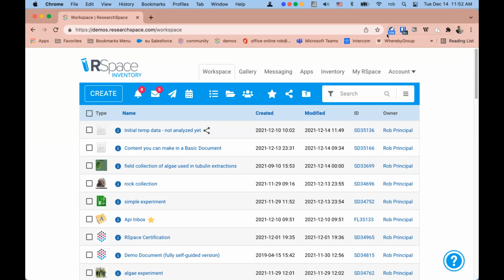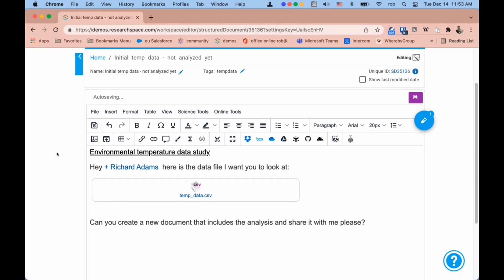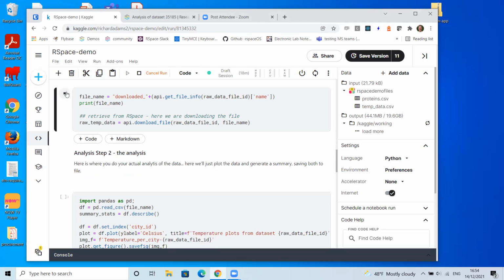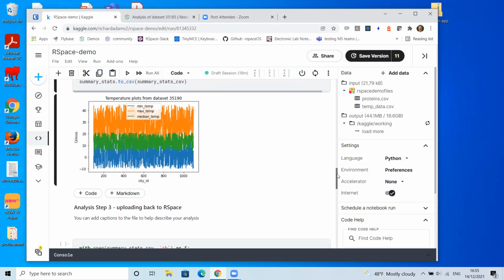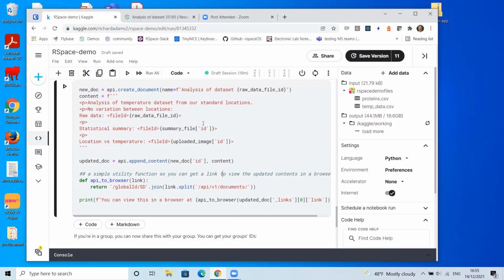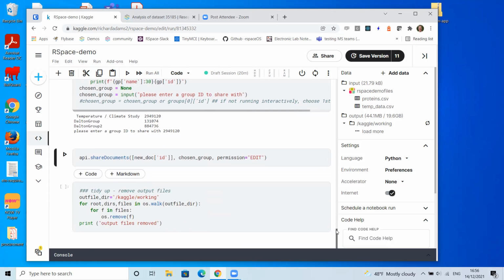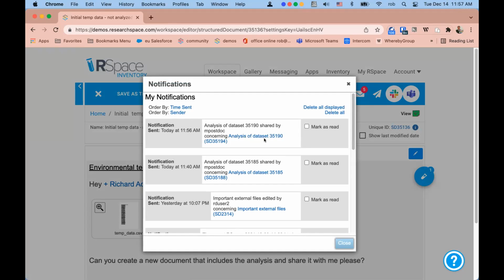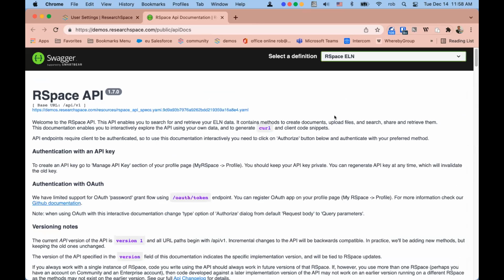Round trip data analysis using Jupyter notebook and the RSpace API.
This is an example workflow showing how the RSpace API can be used to send data to an external tool for analysis, and then return the results back to a specified document in RSpace. In this case we used Python to execute commands and and online version of Jupyter notebook hosted in the "kaggle" environment to perform the data analysis.